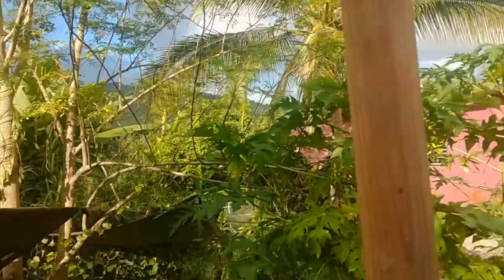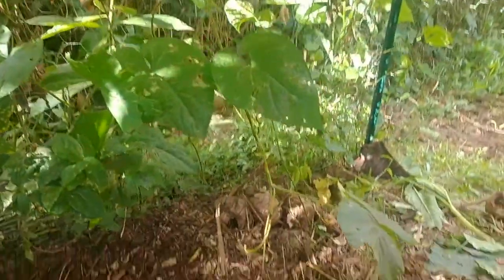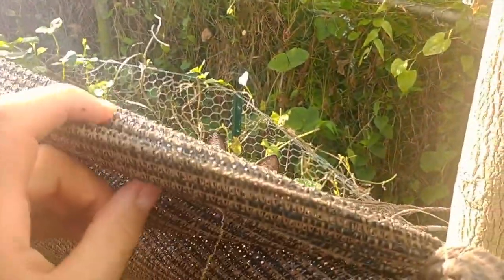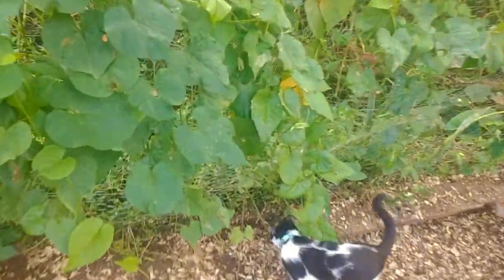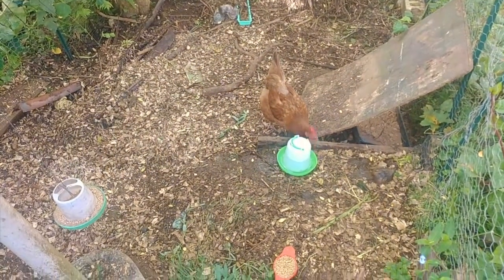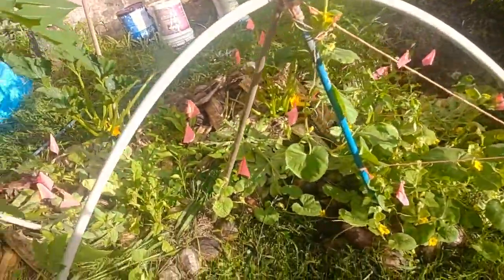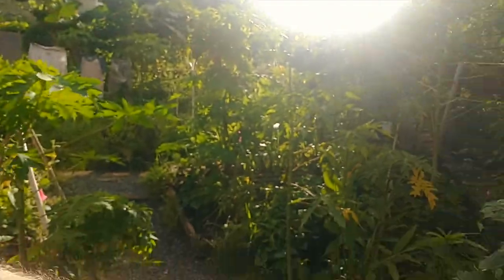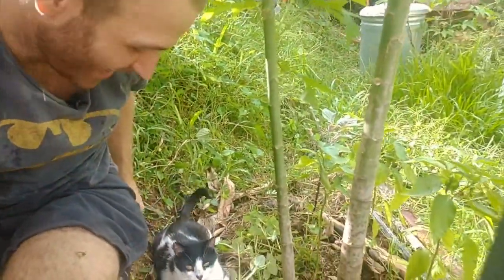Backyard Permaculture Homestead | Garden Bed Cleaning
Today's vlog is a quick one focusing on some garden bed cleaning on my backyard permaculture homestead. Enjoy!